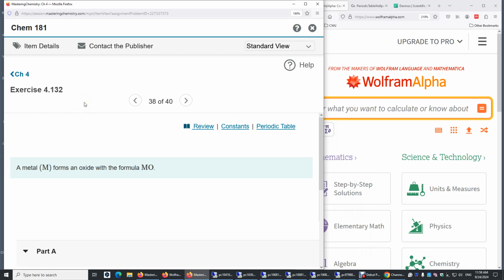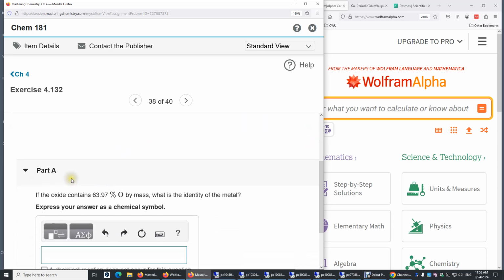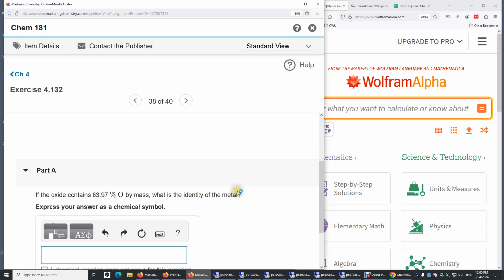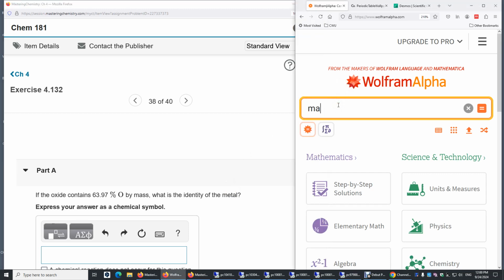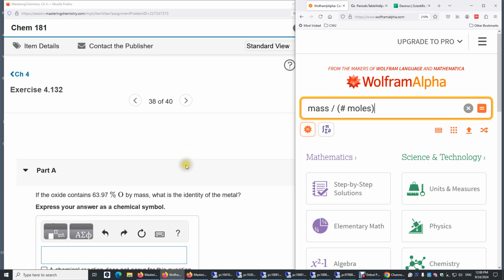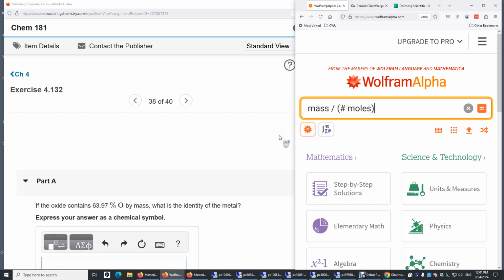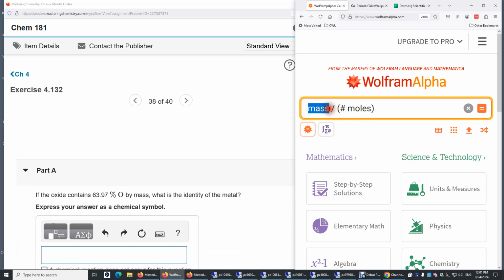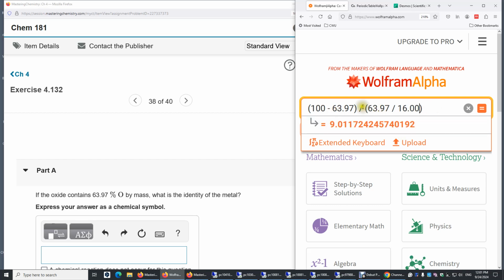Ch 4 Exercise 4 132